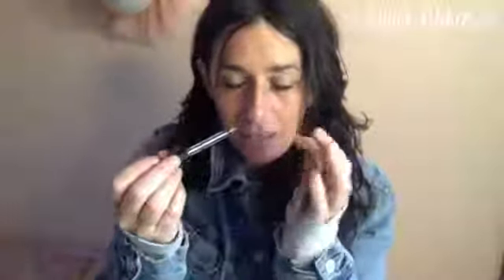NASYA Oil: How To Use For Sinus Relief | Ayurveda Health Tips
Watch this video to learn all about Nasya Oil - one of Ayurveda's premier tools for nourishing, clearing and protecting the nasal cavities of your body. Respiratory system, too!

In this video, I talked about an anti-bacterial nasya oil that I make. You can find it here:

Mary Jo Cravatta makes a line of Nasya oils that I love.

And here's a great blog I wrote about How To Safely Use A Neti Pot: